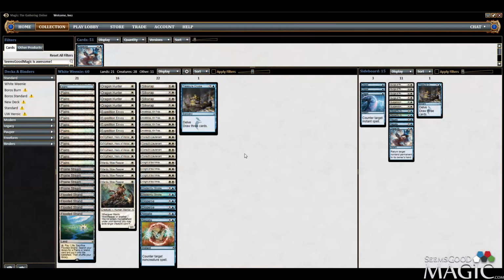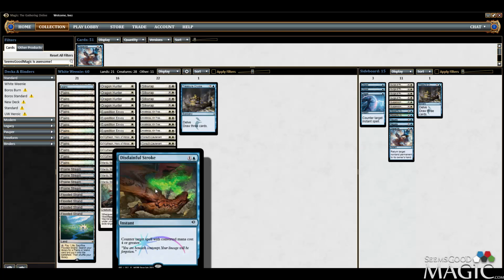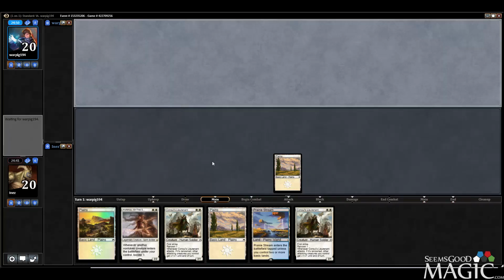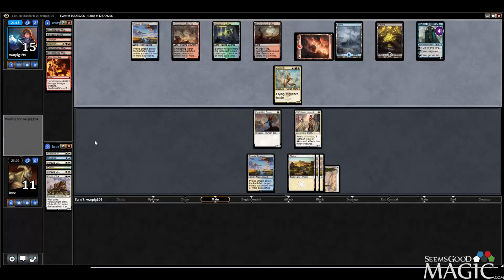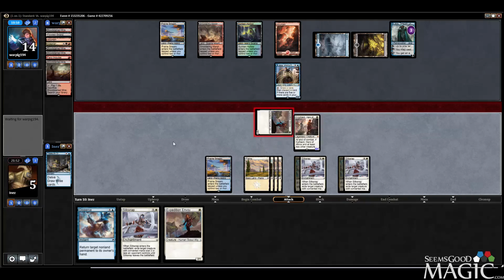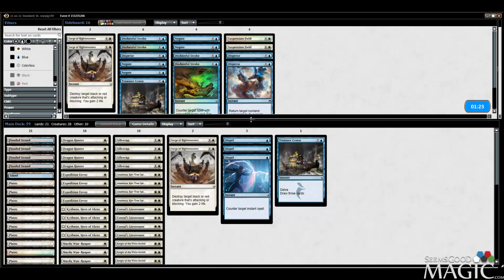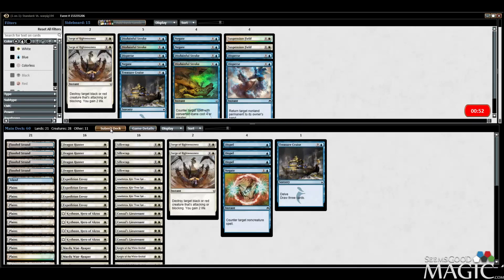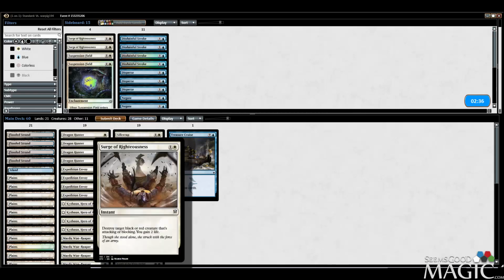UW Weenie Tempo Standard Constructed #2 - Deck Tech and Match 1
Alex Stephenson (Inez) playtesting standard constructed for SeemsGoodMagic.com.